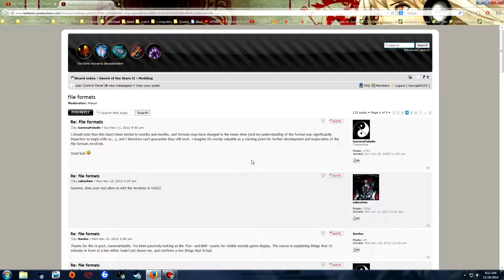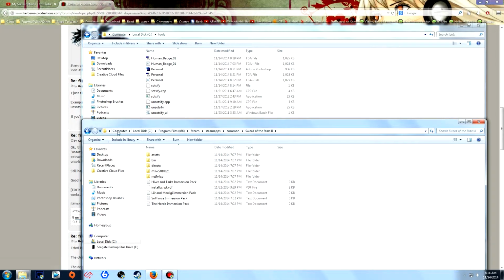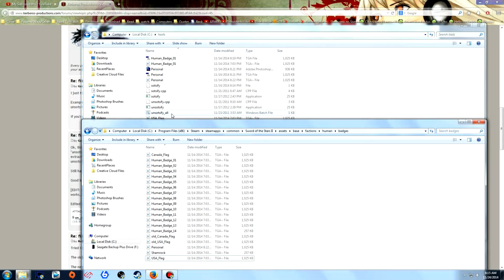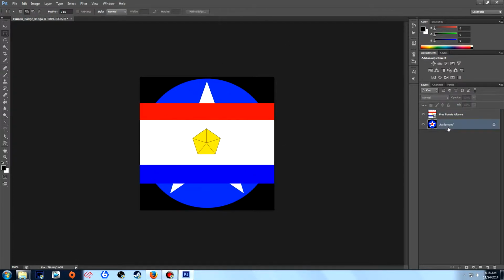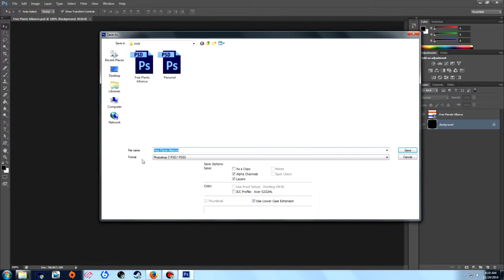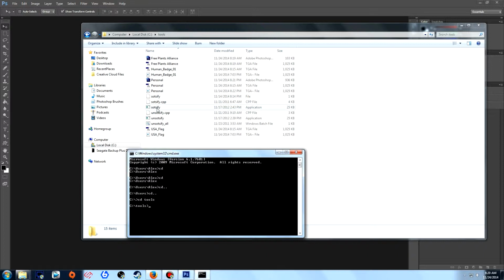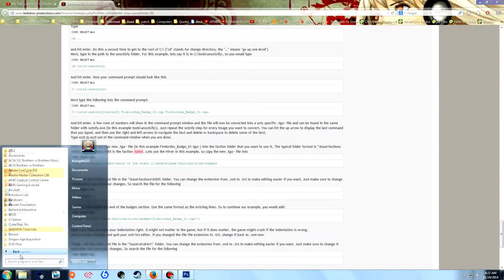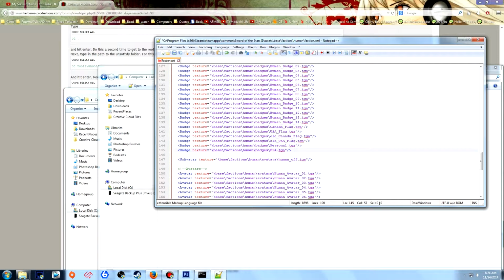How to add a badge to Sword of the Stars 2